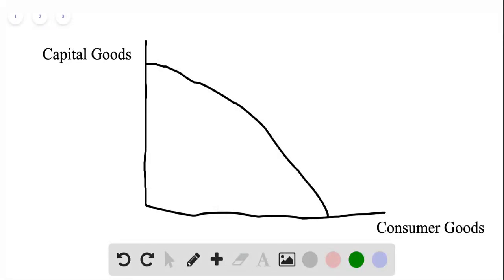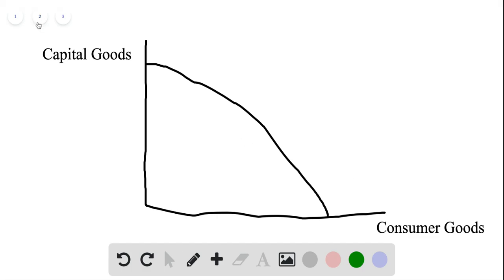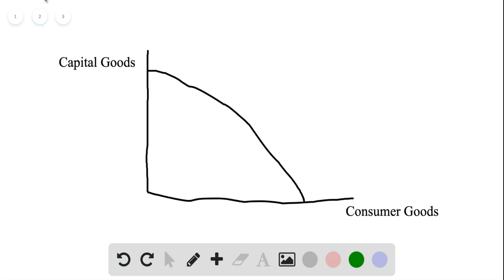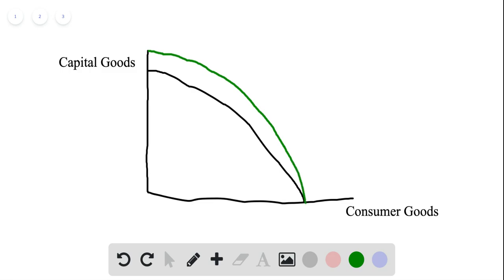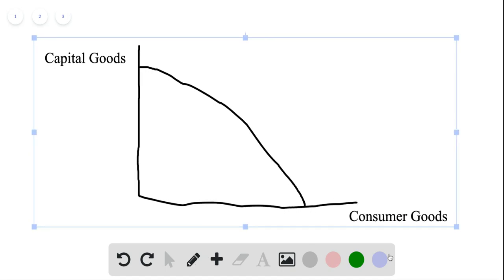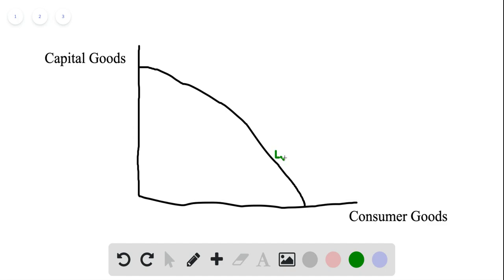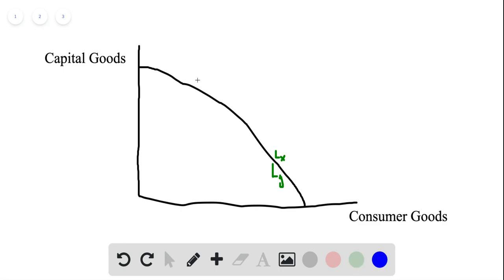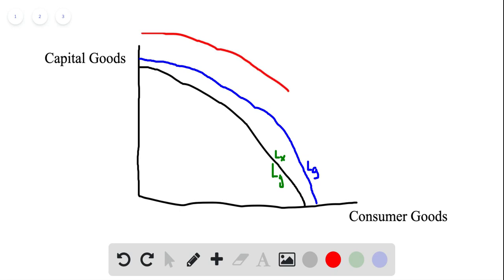Suppose we can divide all the goods produced by an economy into two types consumption goods and capi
Suppose we can divide all the goods produced by an economy into two types: consumption goods and capital goods. Capital goods, such as machinery, equipment, and computers, are goods used to produce other goods. a. Use a production possibilities frontier graph to illustrate the trade-off to an economy between producing consumption goods and producing capital goods. Is it likely that the production possibilities frontier in this situation will be a straight line (as in Figure 2.1 on page 43 ) or bowed out (as in Figure 2.2 on page 46 ? Briefly explain. b. Suppose a technological change occurs that has a favorable effect on the production of capital goods but not consumption goods. Show the effect on the production possibilities frontier. c. Suppose that Lichtenstein and Luxembourg currently have identical production possibilities frontiers but that Lichtenstein devotes only 5 percent of its resources to producing capital goods over each of the next 10 years, while Luxembourg devotes 30 percent. Which country is likely to experience more rapid economic growth in the future? Illustrate using a production possibilities frontier graph. Your graph should include production possibilities frontiers for Lichtenstein and Luxembourg today and in 10 years.

📕 Economics Q&A
📕 Chemistry Q&A
📕 Math Q&A
📕 Statistics Q&A
📕 Computerscience Q&A
📕 Accounting Q&A
📕 Biology Q&A
📕 Physics Q&A